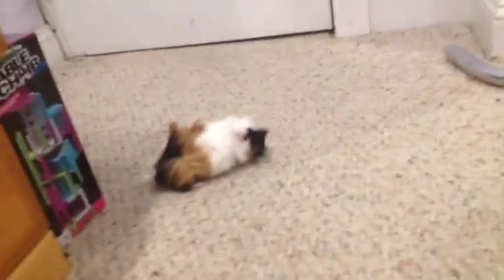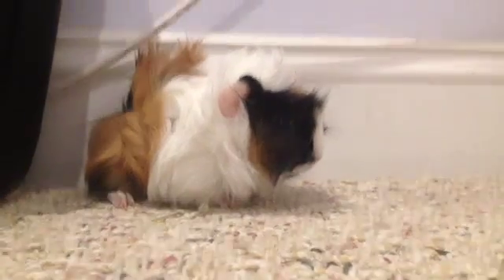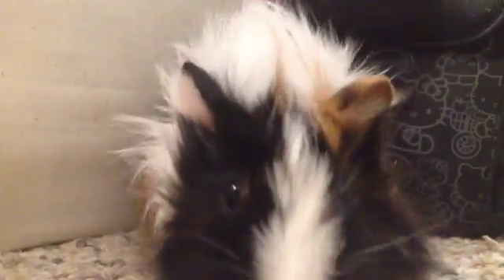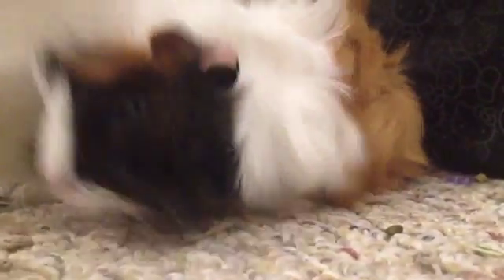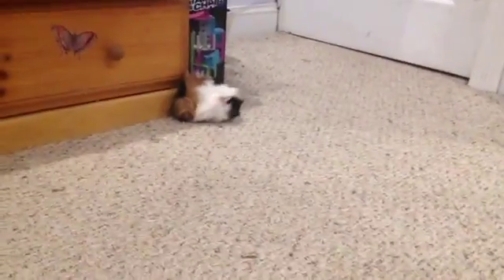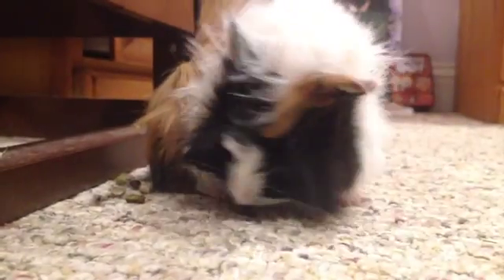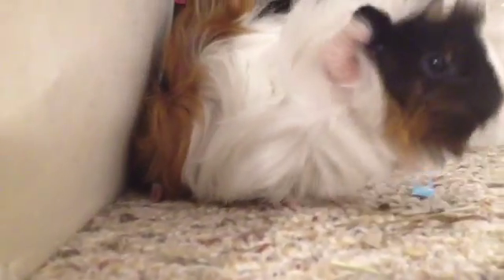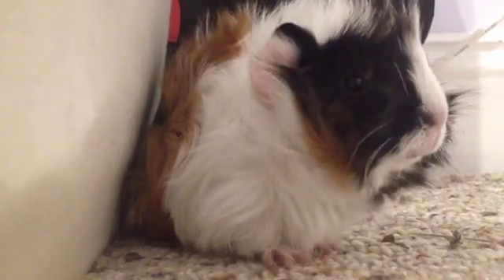A Fourth Little Piggie: part 2 ( READ DESCRIPTION !!!)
On Saturday we thought it would be best to get another guinea pig to help Pepper and Chili cope with the loss of Mary. Everything is going well so far. Please note that we DID NOT do this to " replace " Mary in any way. Mary will always be one of the original " Three Little Piggies " we love all our guinea pigs equally. Also, we have been thinking about adding a fourth guinea pig to our group so this was not just a " last minute" adoption. Shoutout to " HamsterLover101" !!!